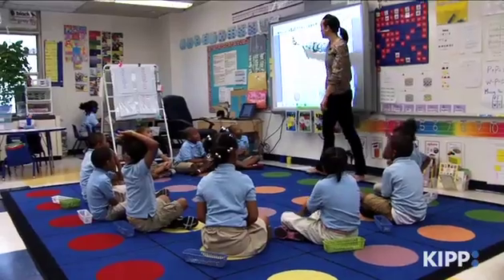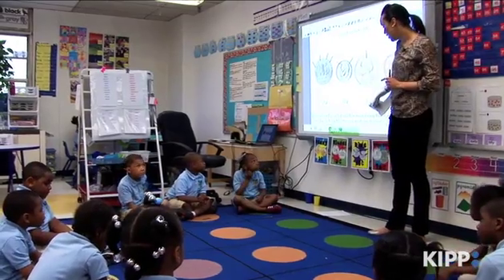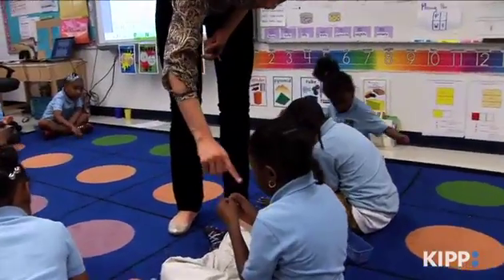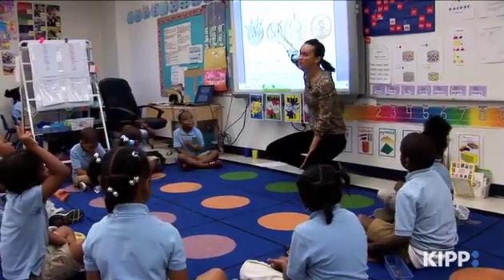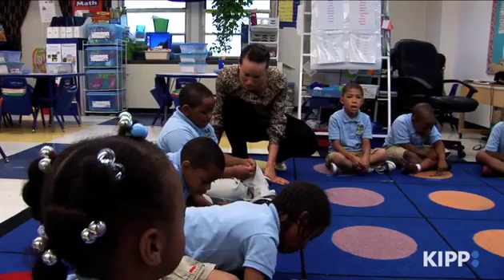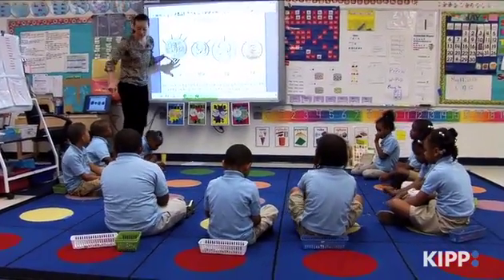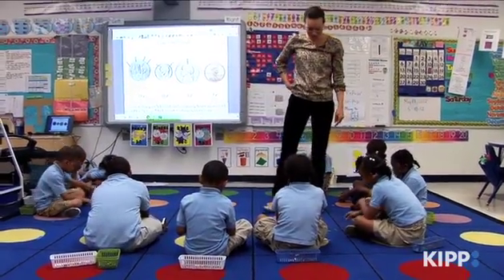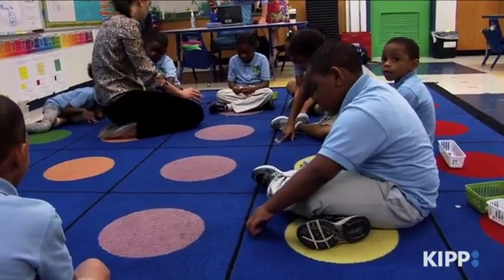Using "Touchpoints" to Count Coins in a First Grade Math Class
Featured Teacher Mary Gardner from KIPP Harmony in Baltimore teaches her students to count coins using specific "touchpoints".

What are the observable behaviors from the four elements of excellent teaching -- Self and Others, Classroom Culture, The Teaching Cycle, and Knowledge -- that you see in action in Mary's five minute clip?